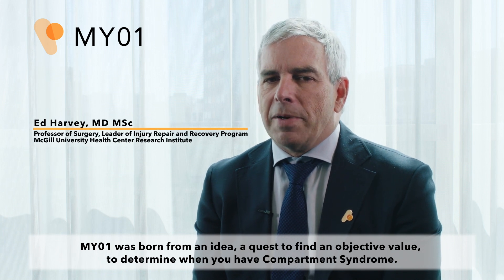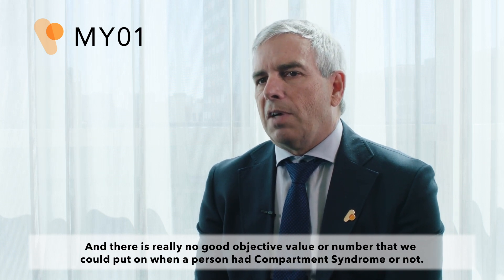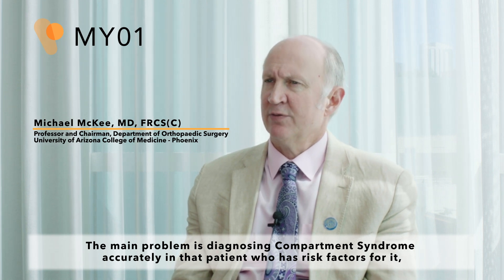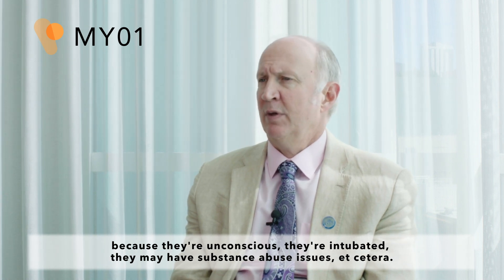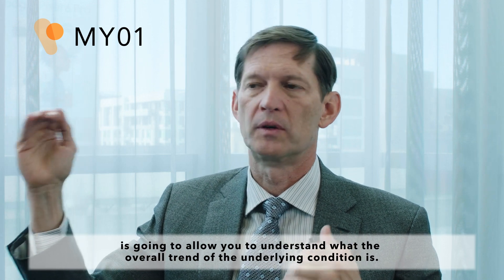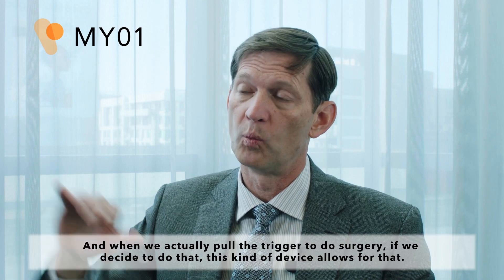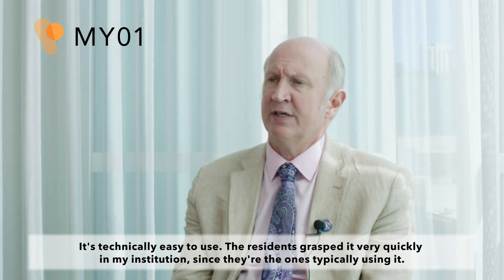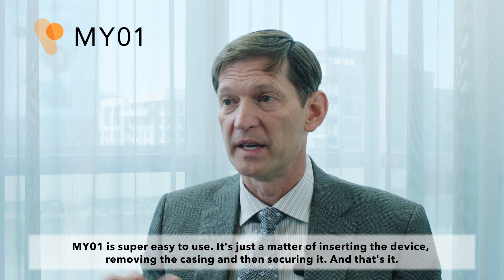MY01 | Testimonials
This video are highlights from interviews conducted with Dr. Ed Harvey, Dr. Mike Mckee and Dr. Ted Miclau about their experience with MY01 and the role of continuous pressure monitoring in aiding in the diagnosis of compartment syndrome.